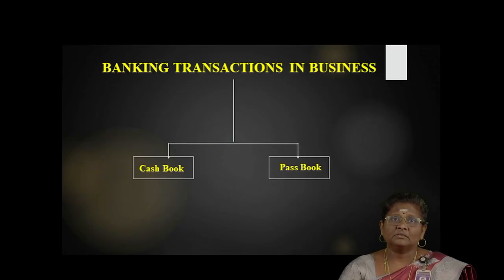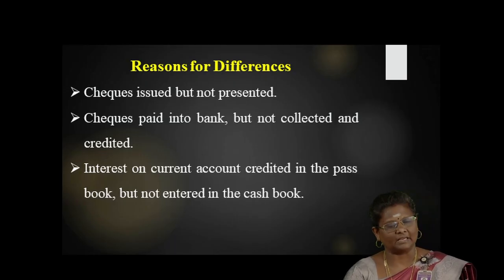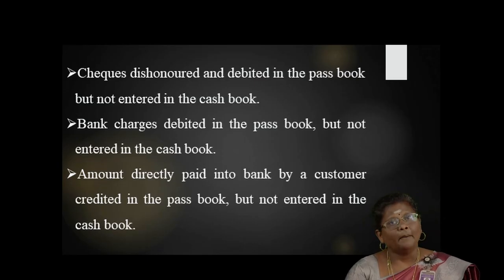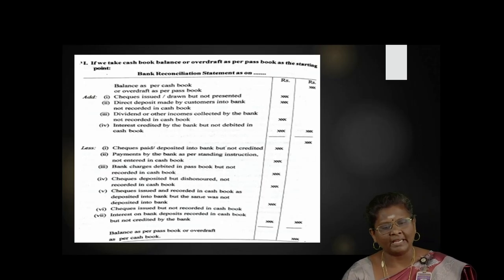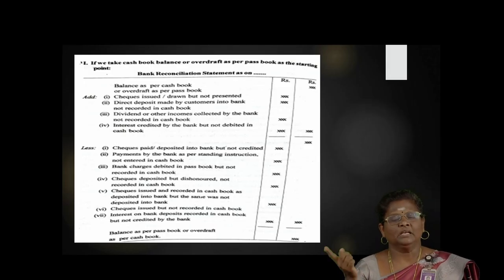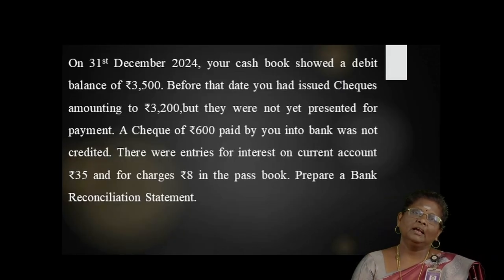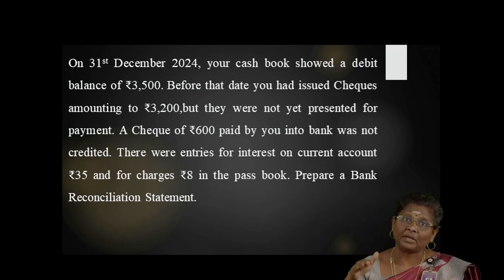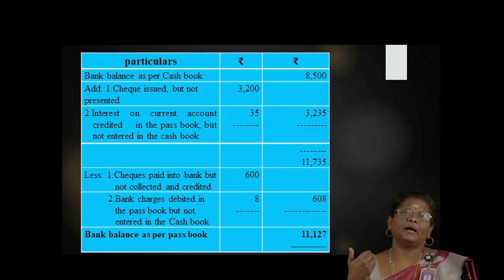Bank Reconciliation Statement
All bank transactions are entered in bank column of the cash book and the bank pass book. So at any date both books should show equal balance. But at all time it is not balancing. It is because of transaction entered in the cash book but not entered on or before a particular date in the pass book or vice versa. Cash book is compared with the pass book. Reasons for difference are found out. Bank Reconciliation Statement is prepared.